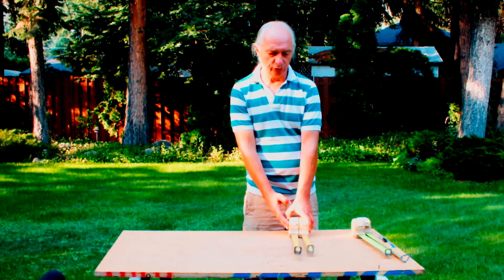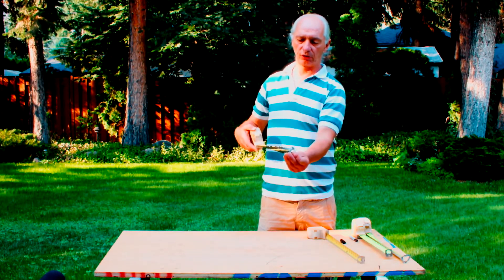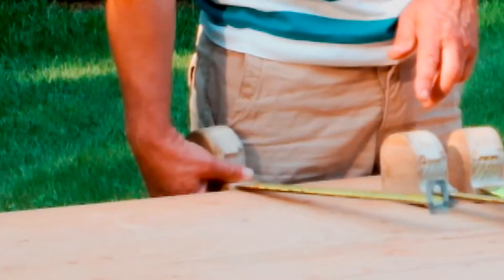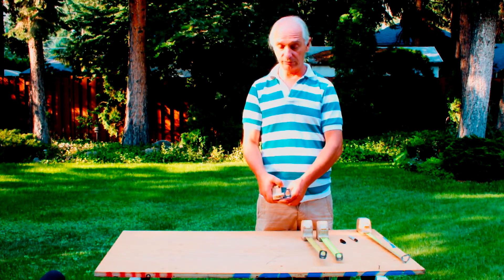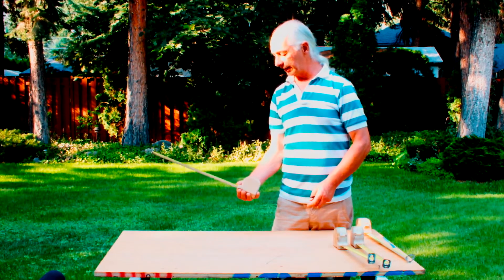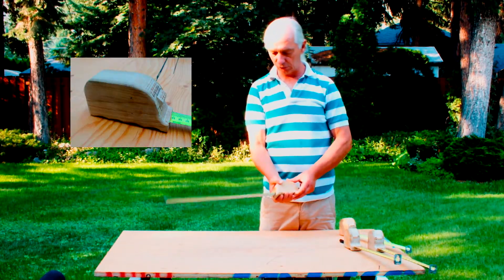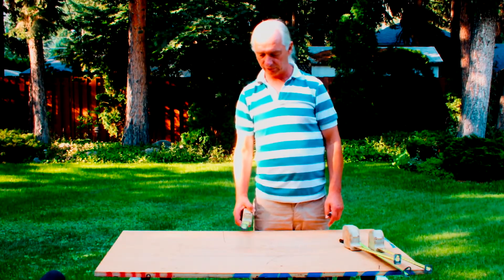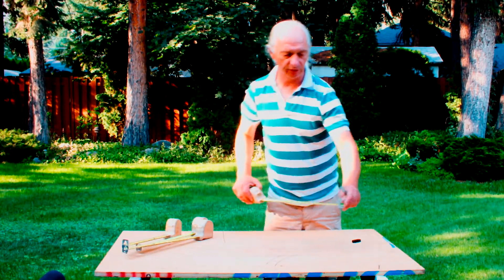Tape Measure Prototype - From Wallboarder's Buddy Tool Company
This is the latest invention from Wallboarder's Buddy. An ergonomic tape measure with a better way to do things... This video shows different prototype designs in the early stage.